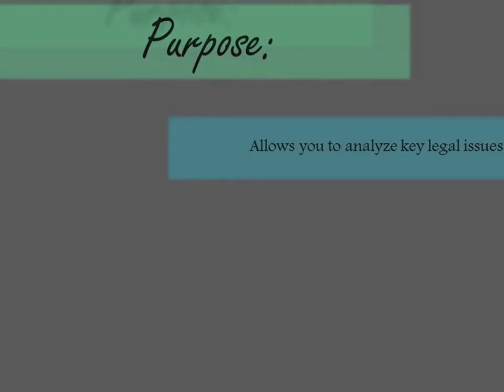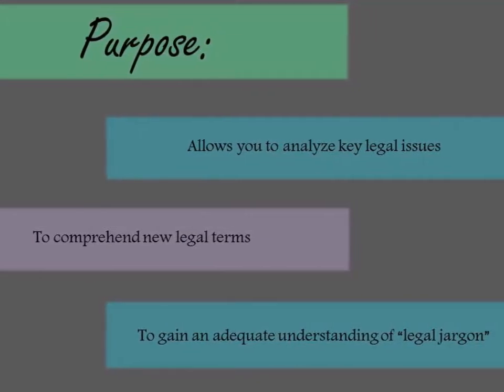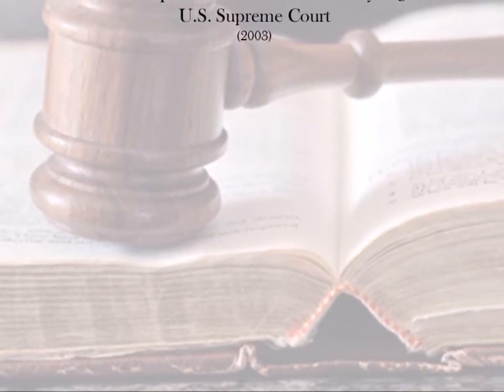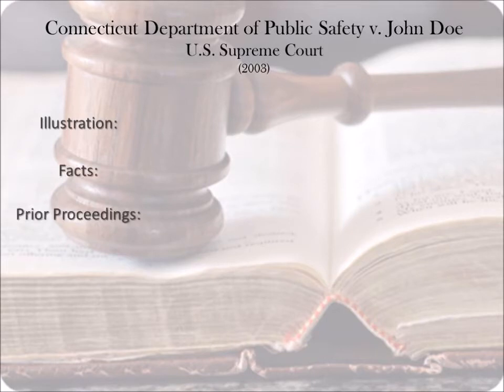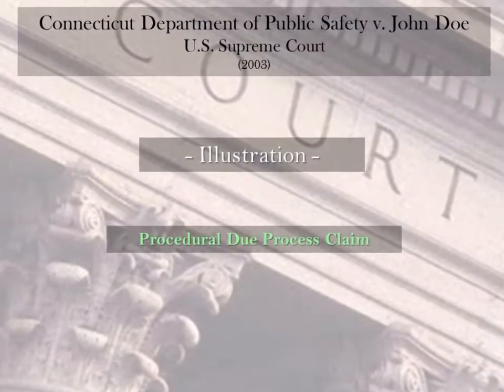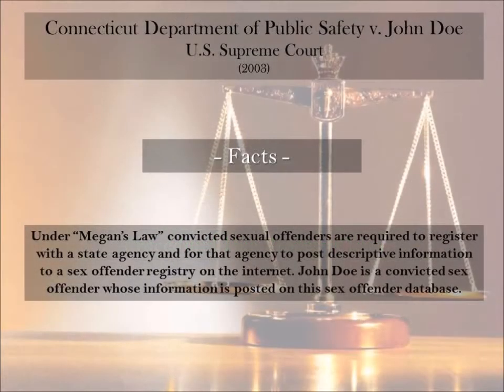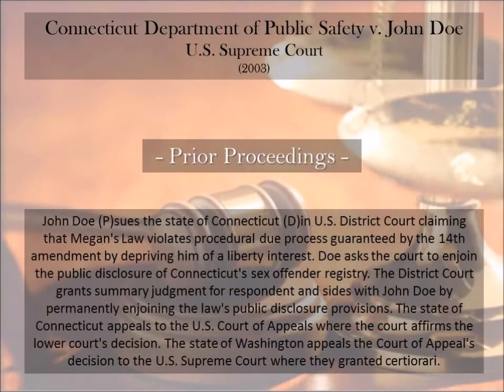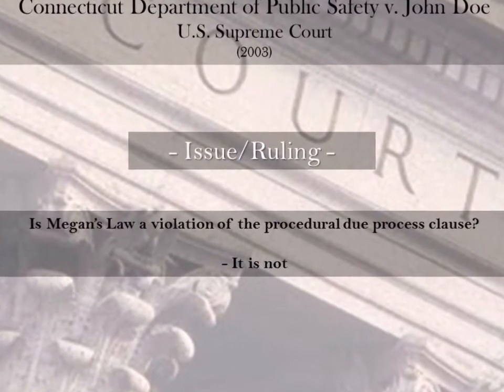Steps to Preparing a Legal Brief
Crim J & Poli Sci Tutor Presentation